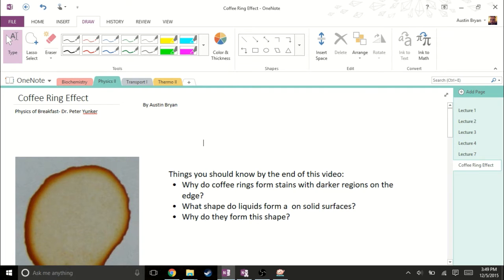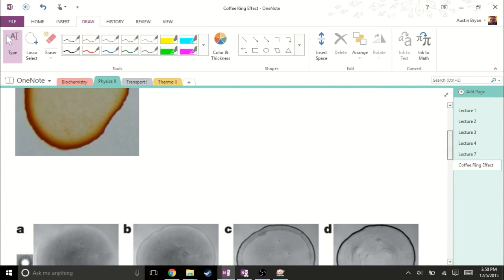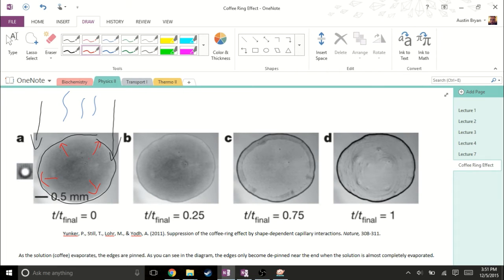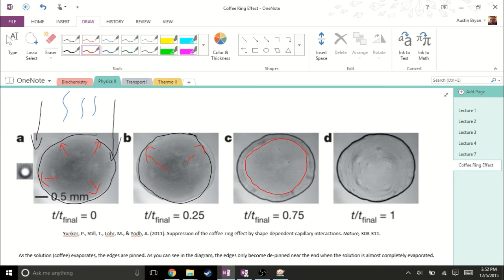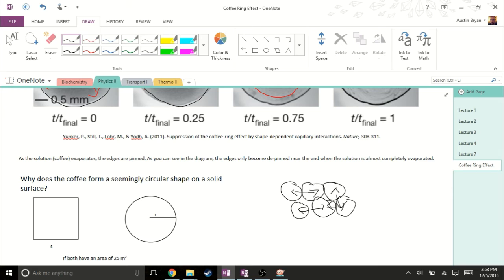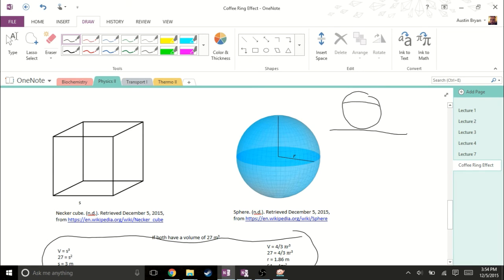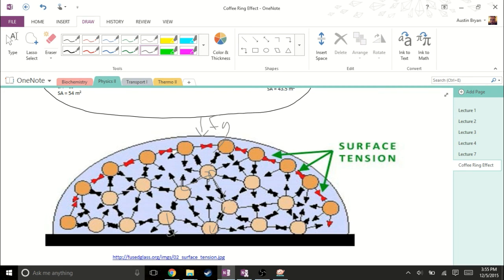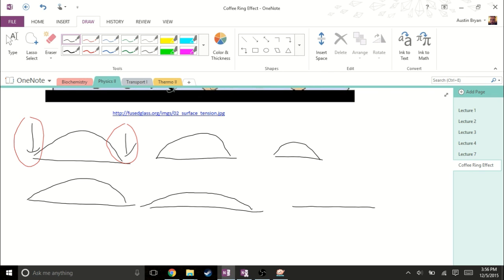Coffee Ring Effect and Cohesion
This is my video on Dr. Peter Yunker's lecture on "The Physics of Breakfast". I focused on the coffee ring effect and how this is propagated by cohesion. I chose this subject because it relates to my major (Chemical Engineering) and I have always found surface tension/cohesion fascinating.